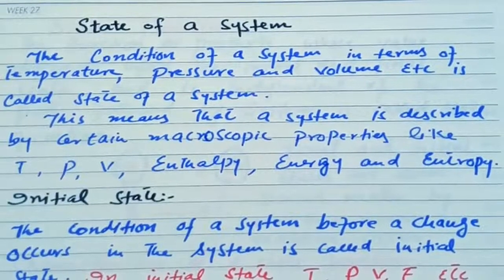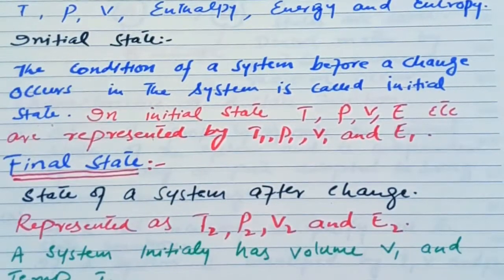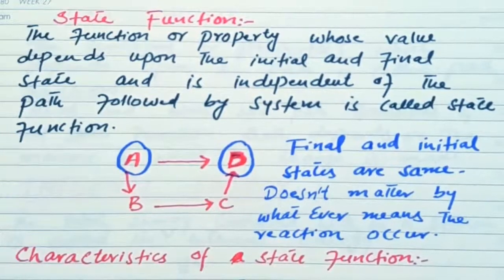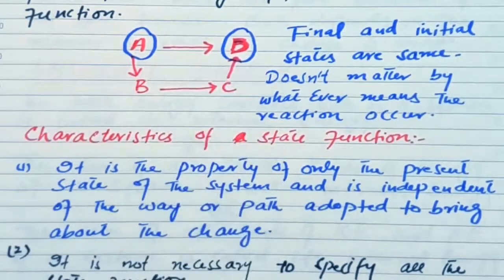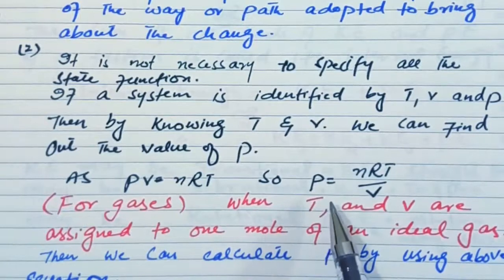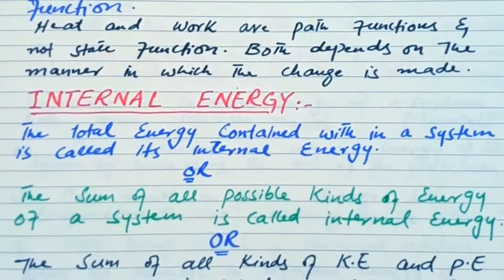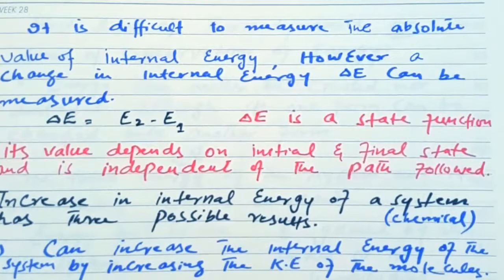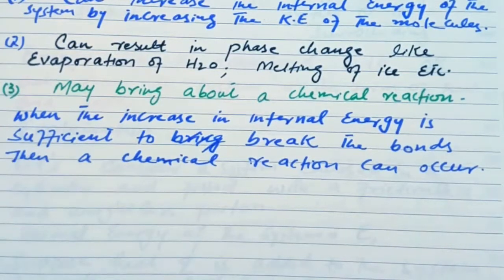Important terms in thermochemistry II Thermochemistry Class 11